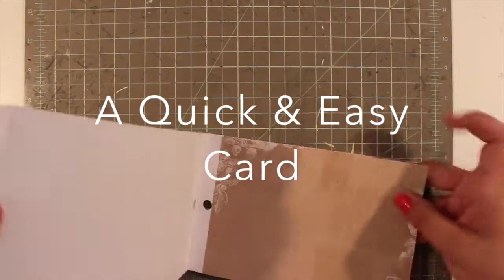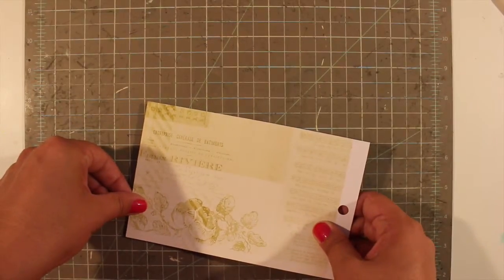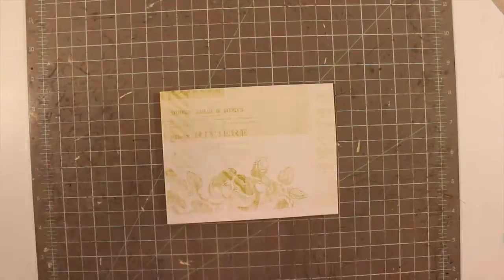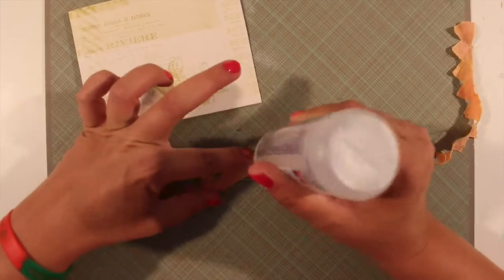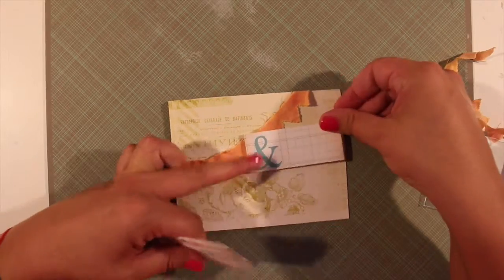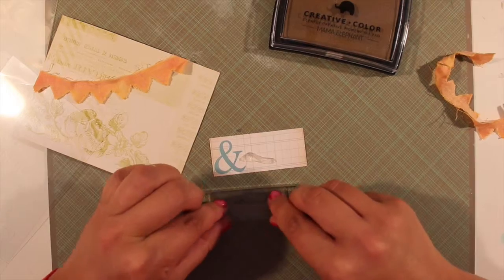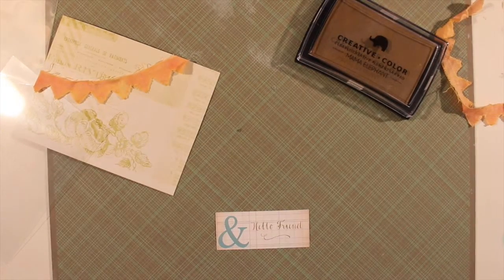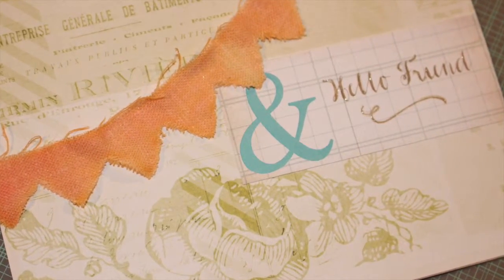Card Aug 10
Quick & Easy Card